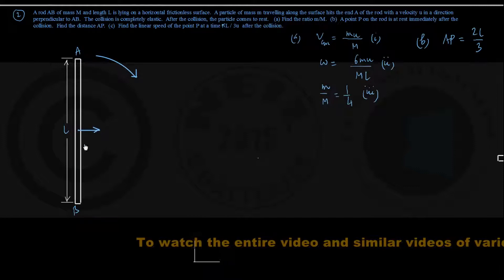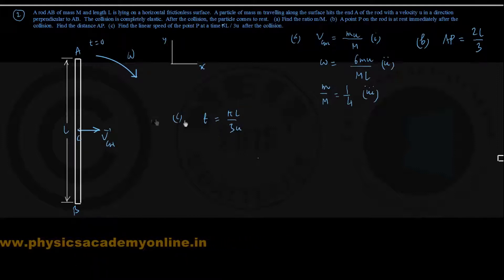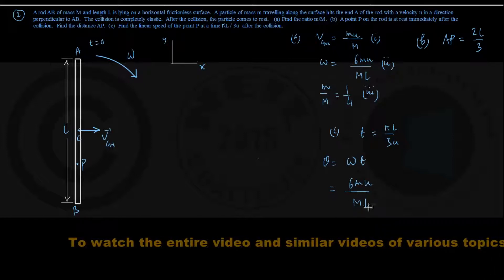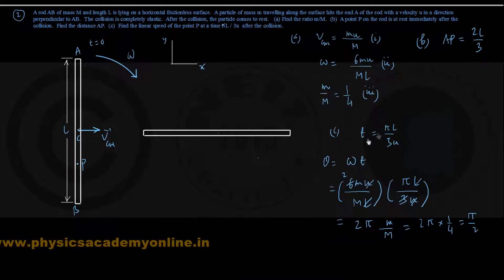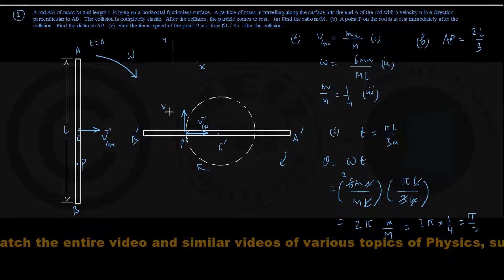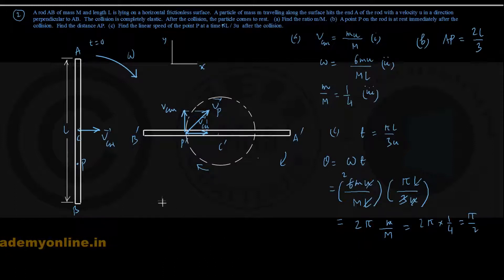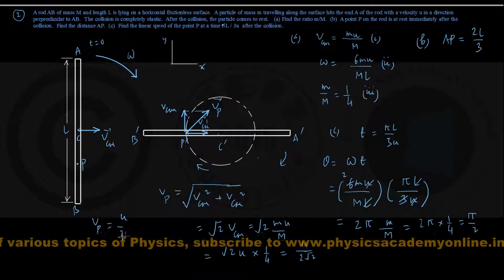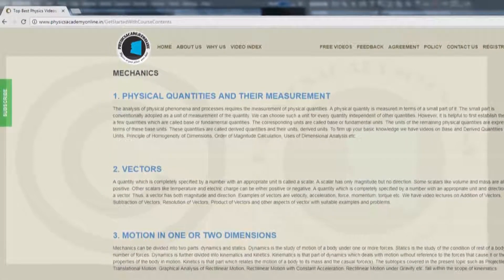PROBLEMS ON ROTATIONAL MECHANICS (CE) IV _ Physics Academy Online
When a rigid body performs rotational motion, the individual particles follow different paths and process, different linear velocities and accelerations at any particular instant. The study of rotational motion in the present topic requires that we treat the body as an assemblage of many particles, connected firmly to one another and each moving with its own velocity and acceleration. To strengthen your concept and consolidate your problem-solving skill we offer you video lectures on Kinematics of Rotation about a Fixed Axis, Equation of Rotational Motion of Rigid Body, Torque of a Force Acting on a Particle, Two Important Theorem on Moment of Inertia, Equation of Rotational Motion of a Rigid Body, Over Turning of Vehicles at a Bend, Angular momentum of a Particle and Its Relation with Torque and many more.

Watch Videos Of All The Topics Of Mechanics, Elasticity and Fluid Mechanics

 ஜ۩۞۩ஜ♥▬▬▬♥♥